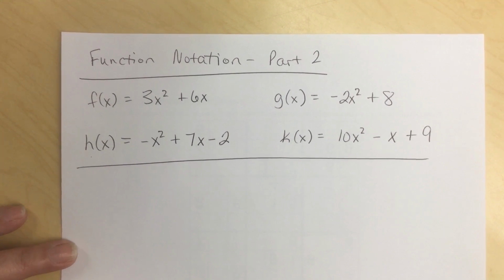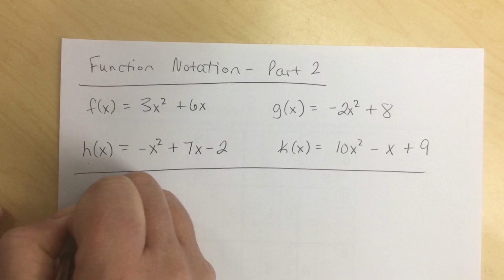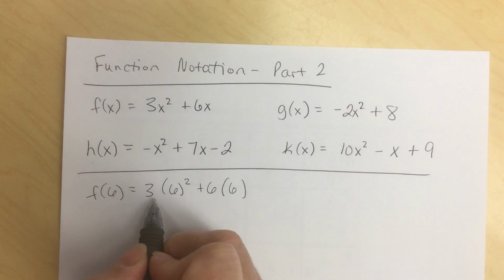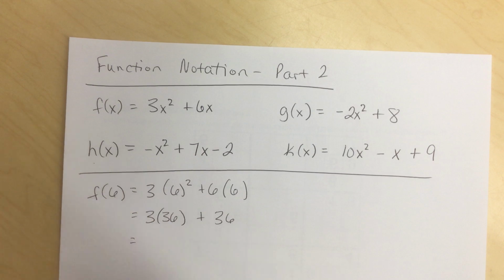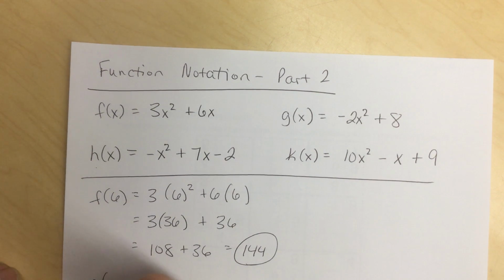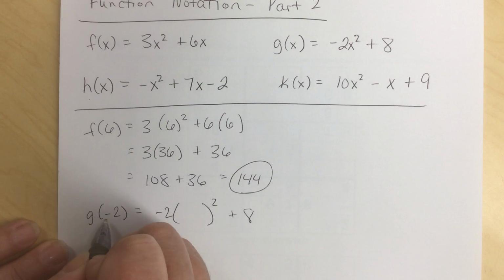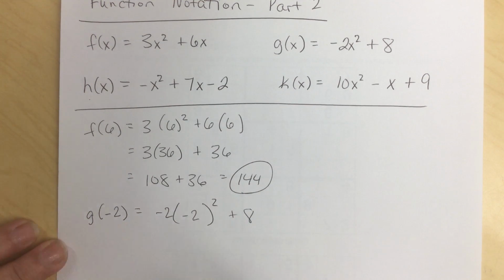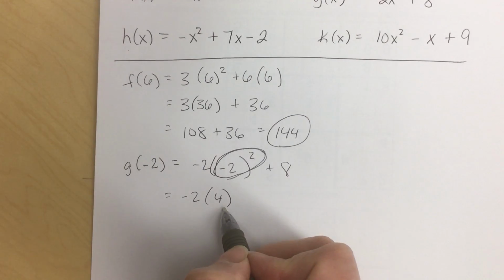Function Notation Part 2